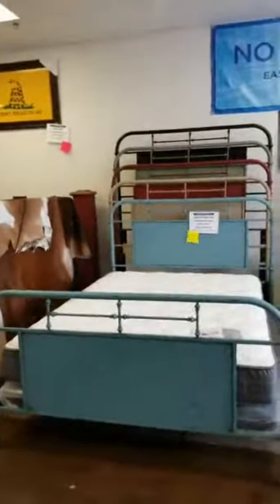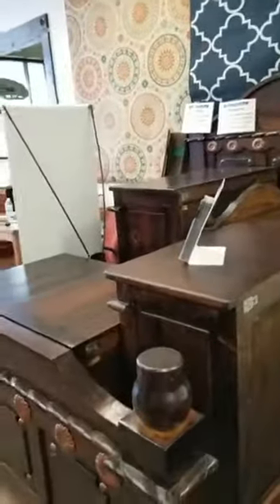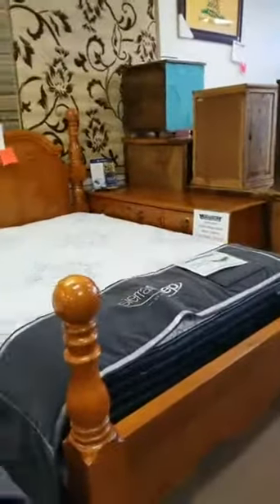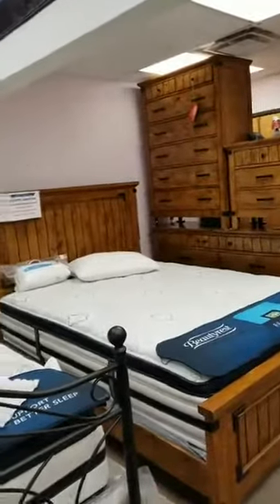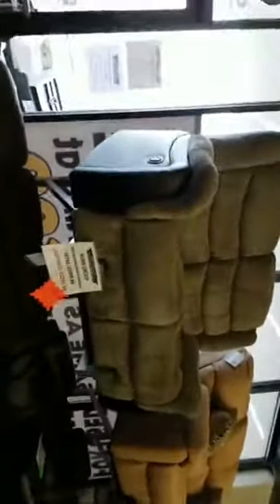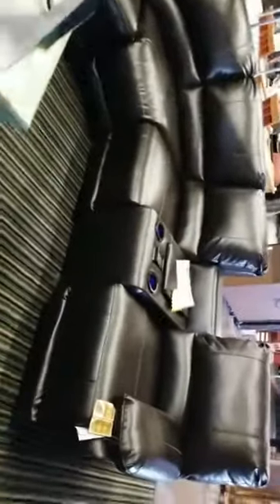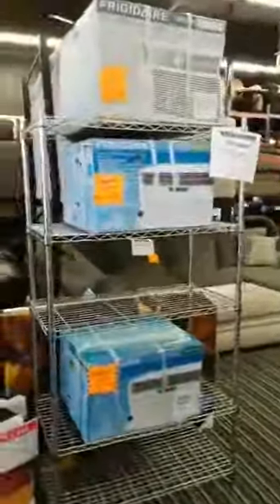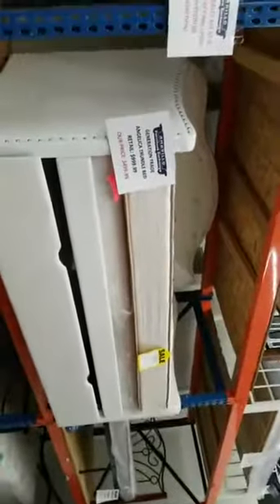facebook live video 4 29 2017